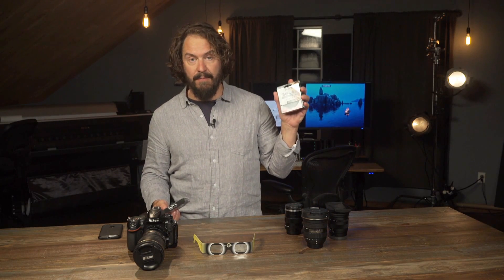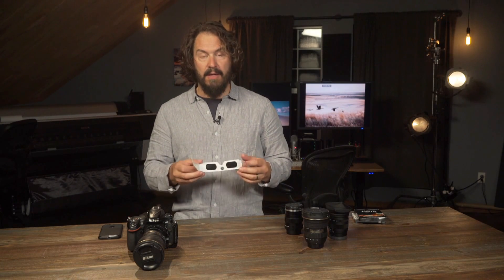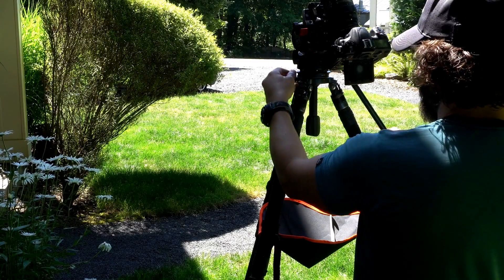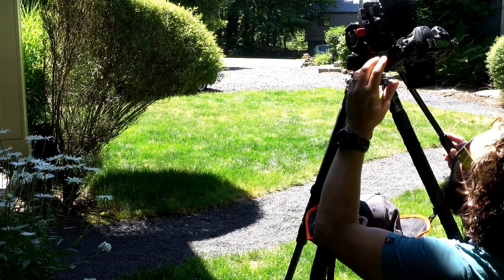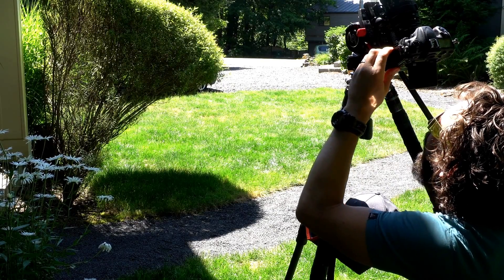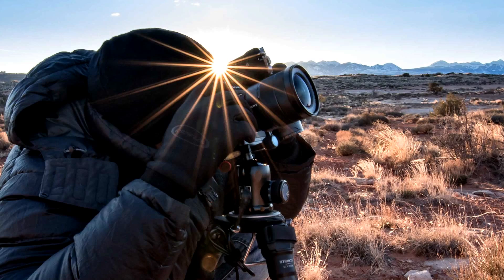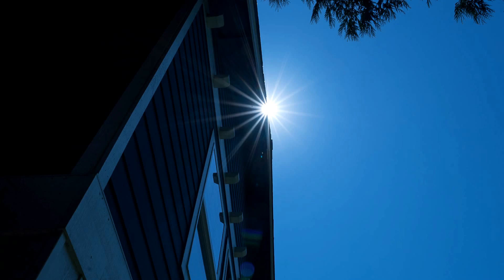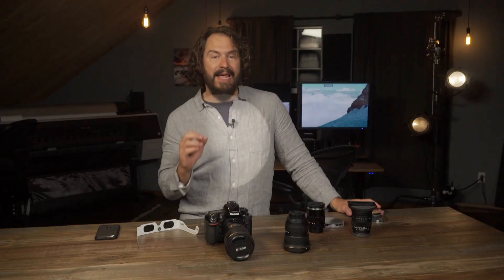Photographing the 2017 Total Solar Eclipse (Part 2)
LINKS ARE BELOW:
In this follow-up video to my first eclipse video, I discuss some safety considerations,  gear, findings from my practice sessions preparing for the eclipse and some techniques and tips for you to consider when you practice with your gear for the event.

Alternate 16-stop ND Filters
Eclipse Glasses
Tokina 11-20mm f2.8 APS-C
FiRiN 20mm F2
Nikon 50mm F1.8
Nikon 300mm F4
Zeiss 35mm F2